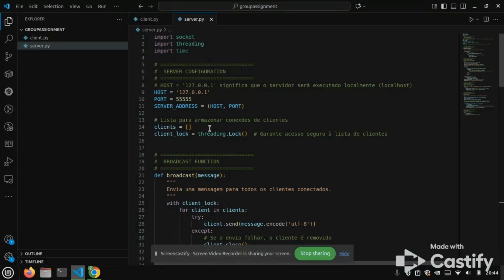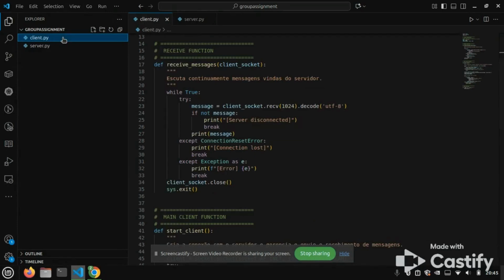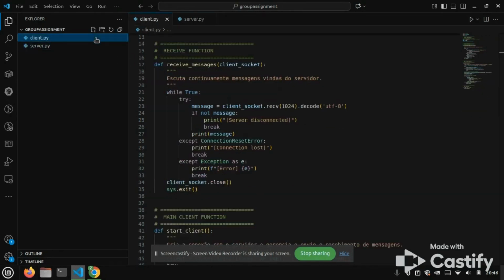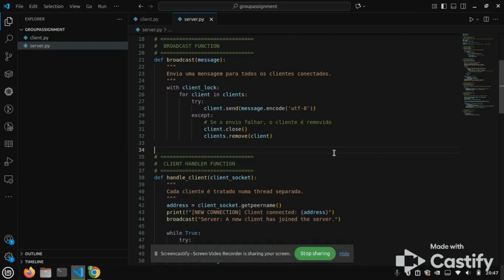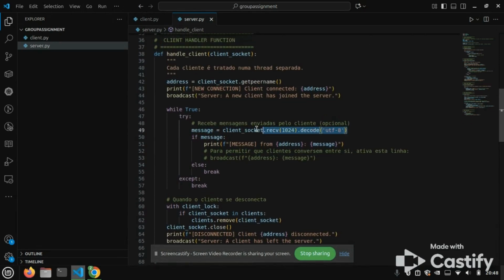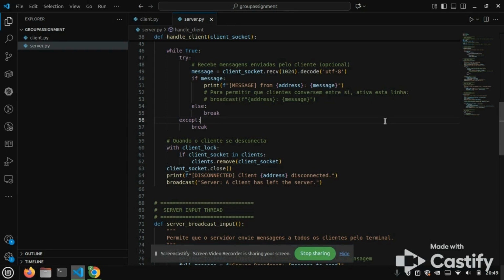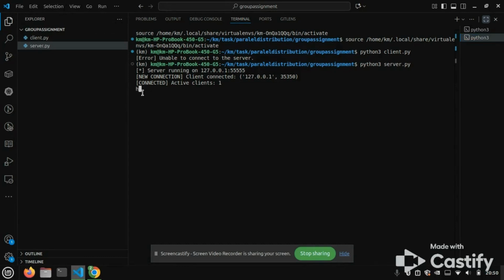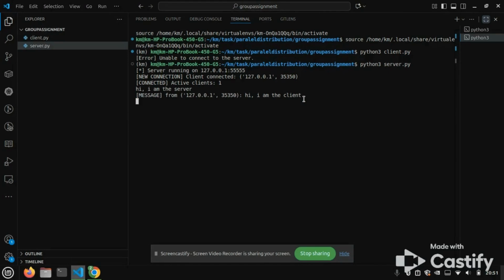Building a Multi-Client Broadcast System with Python Sockets & Threads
A practical guide to implementing a real-time, one-to-many communication system.